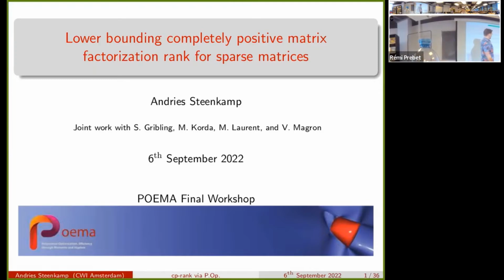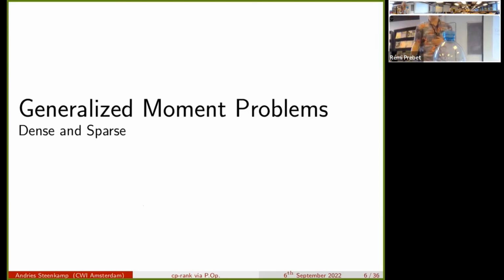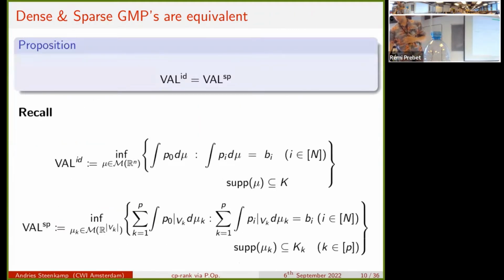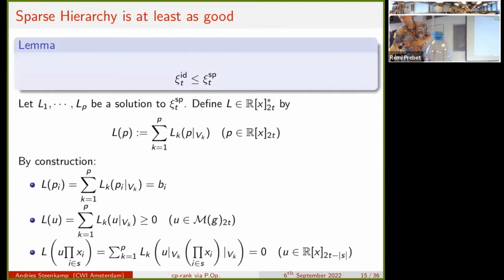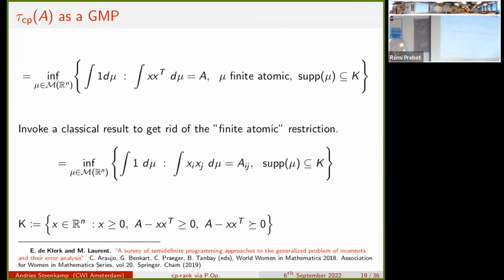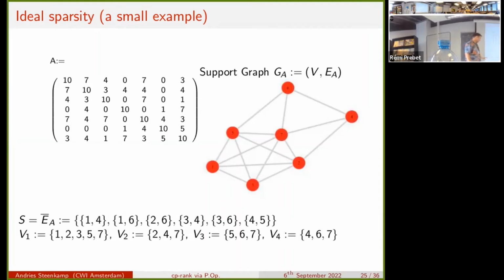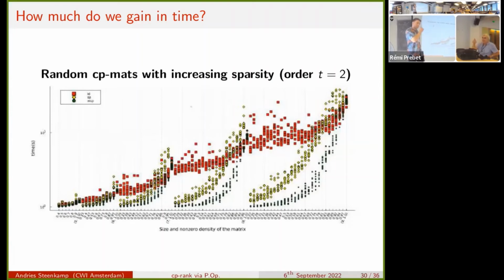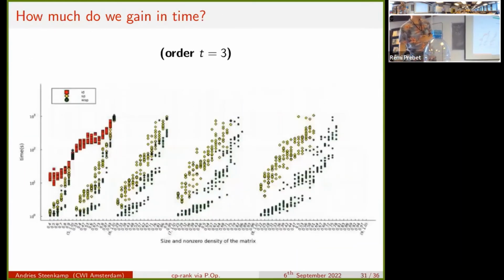Talk by Andries Steenkamp (CWI)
Talk by Andries Steenkamp (CWI): Lower bounding completely positive matrix factorization rank for sparse matrices